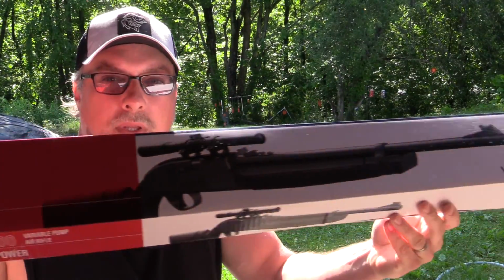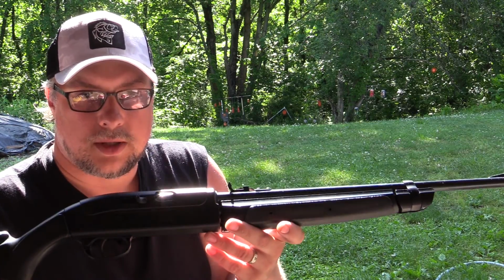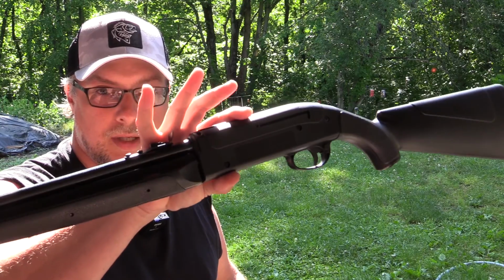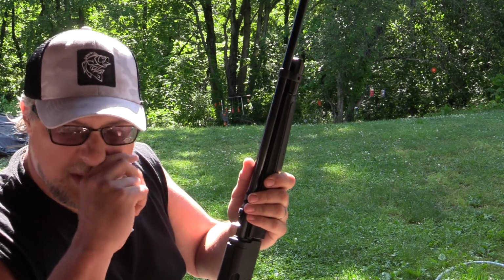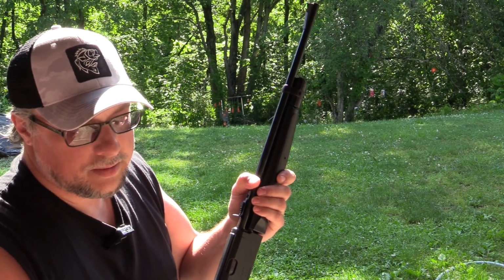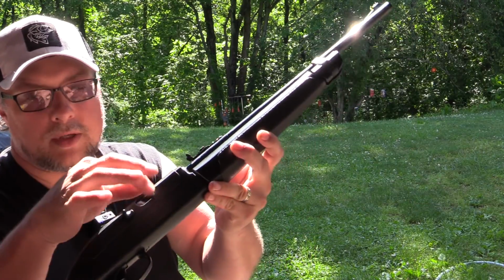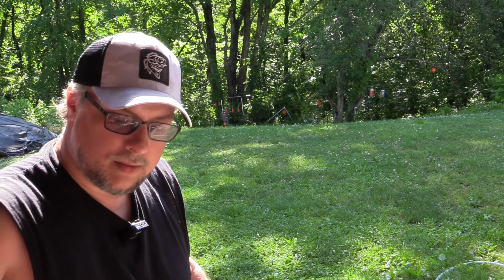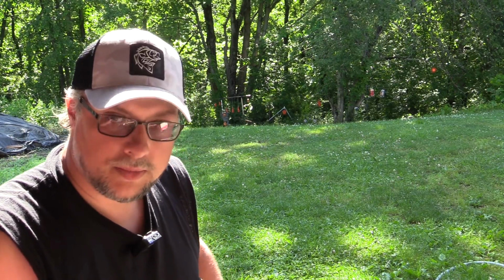Crosman legacy 1000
Welcome to Off The Shelf Airguns!

If you want to pick up a shirt, check out the slider on this page, or visit:

What to expect on this channel:
Airgun reviews & tests
Shooting challenges
A little bit of humor (because why so serious?)